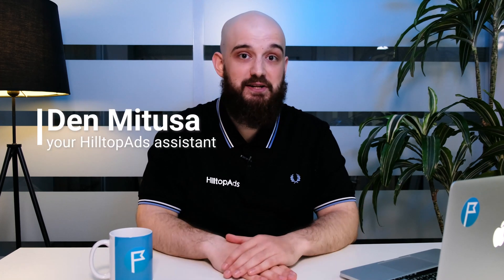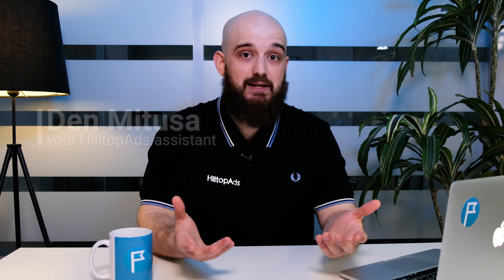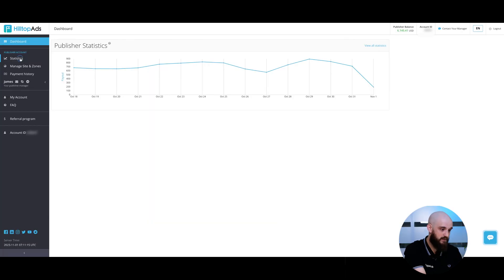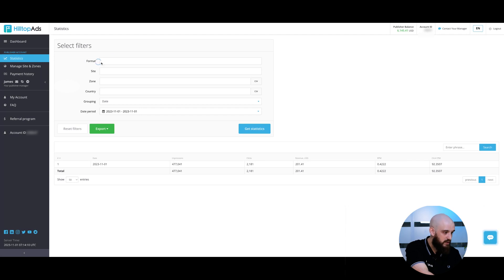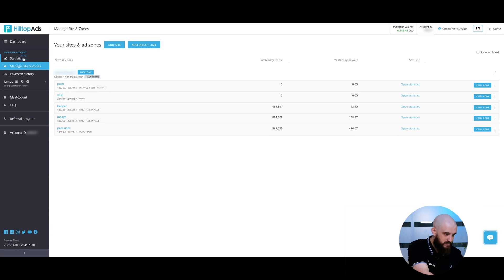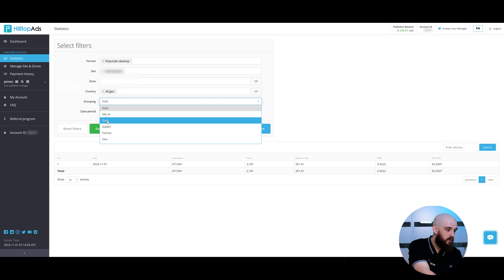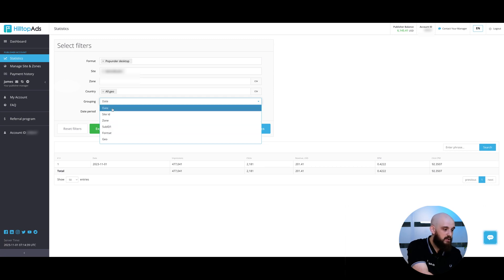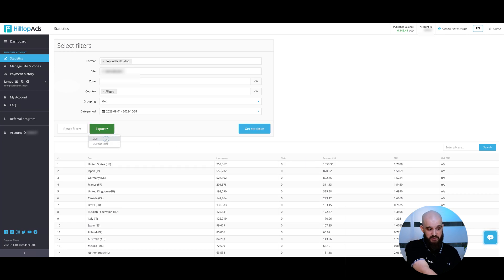The 11 Guide: Advanced Statistic for publishers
Let’s learn how publishers can get statistics in their personal account to analyze the traffic they've sold.

HilltopAds gives each user the opportunity to collect necessary data based on parameters such as GEO, ad format, browser, and some more advanced settings.
Remember, statistics is power, and our analytic tools will help you significantly improve your profits.

Timecode:
00:00 - Welcome to the HilltopAds YouTube channel!
01:06 - Statistics available for publishers on HilltopAds
01:20 - How to get your statistics in the personal account
03:07 - Exporting statistics
03:24 - See you online!